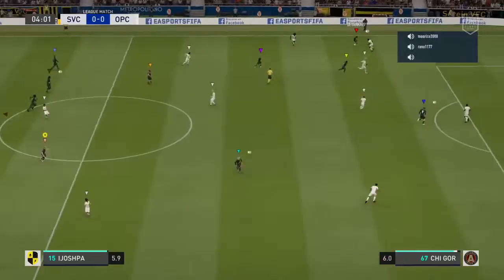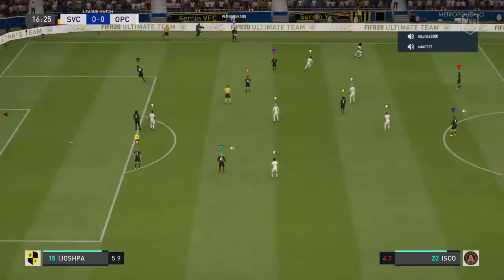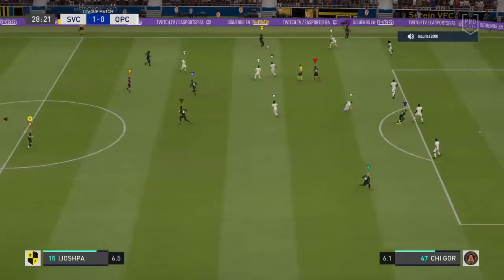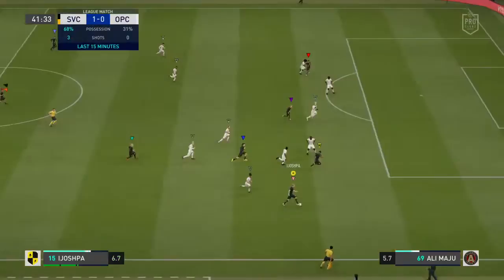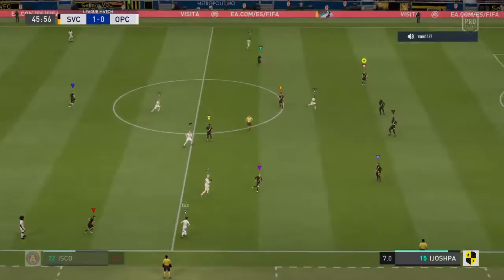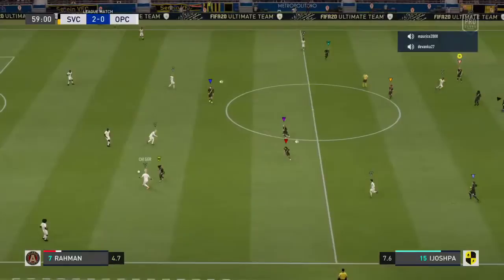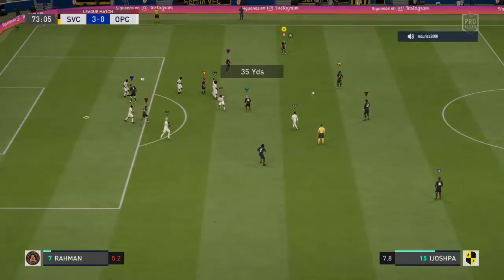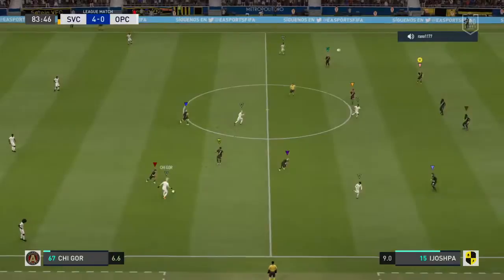FIFA20 Pro Club Serein VFC (4) vs (0) Team obi (Season)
'19 (Serein VFC)
Goal Scorer : Roberto Bagio
Goal Assist : RANO1177
'59 (Serein VFC)
Goal Scorer : David Beckham
Goal Assist : DEVANKA27
'69 (Serein VFC)
Goal Scorer : kecik 89
'83 (Serein VFC)
Goal Scorer : Maurice Reeve
Goal Assist : IJOSHPA